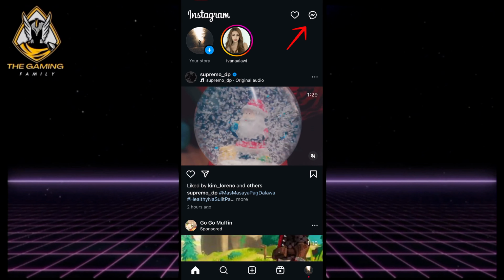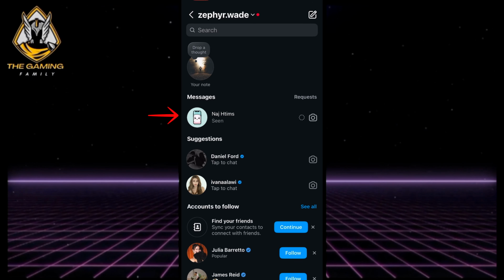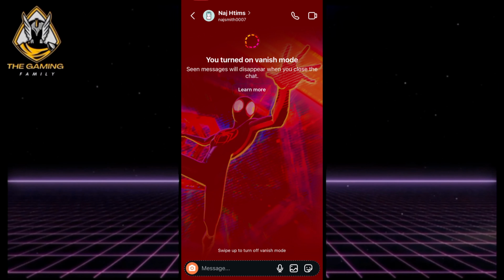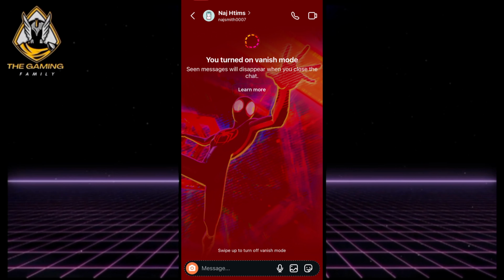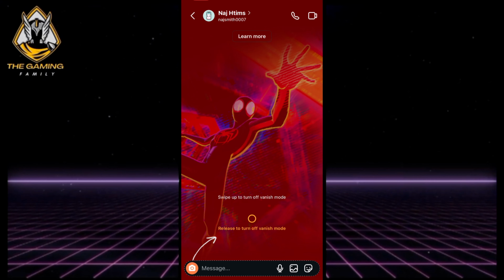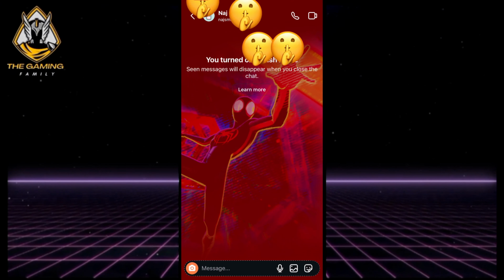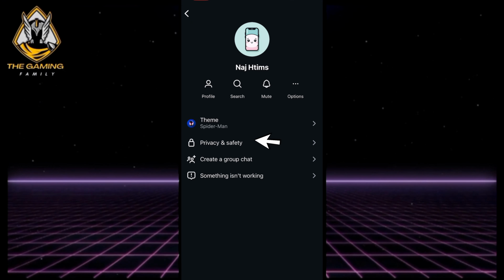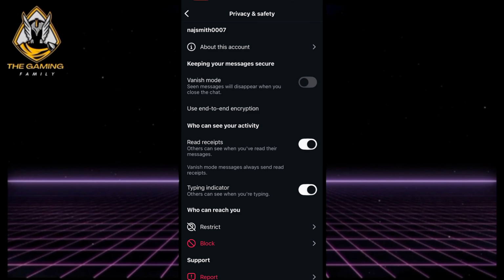How to Turn Off Vanish Mode on Instagram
Are you tired of accidentally sending disappearing messages on Instagram? Do you want to know how to turn off Vanish Mode on Instagram? In this video, we'll show you the simple steps to disable Vanish Mode on your Instagram account, so you can send messages without worrying about them disappearing. Whether you're using an Android device or accessing Instagram on your desktop, we've got you covered. Learn how to use Instagram's Vanish Mode feature wisely and discover the benefits of turning it off. By the end of this video, you'll be able to remove Vanish Mode in Instagram and take control of your messaging experience. So, what are you waiting for? Watch now and start messaging with confidence!